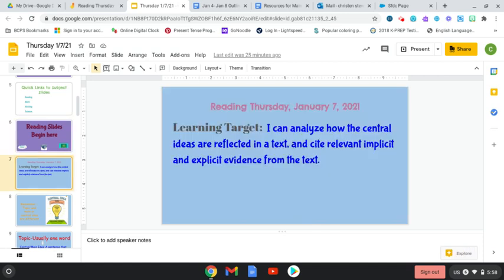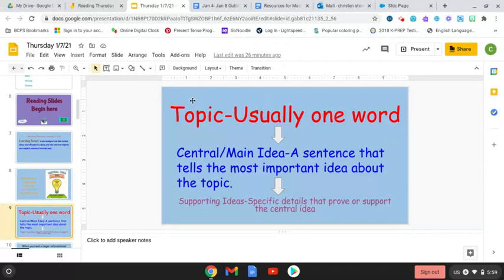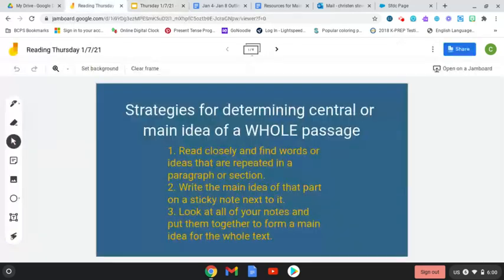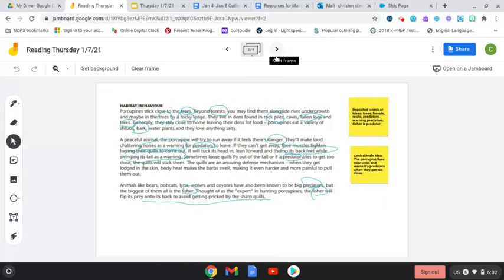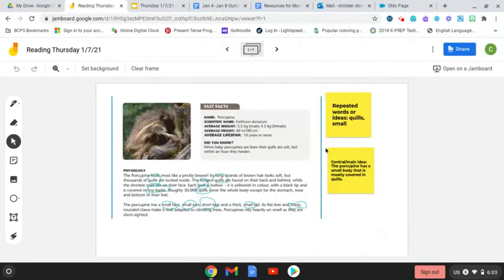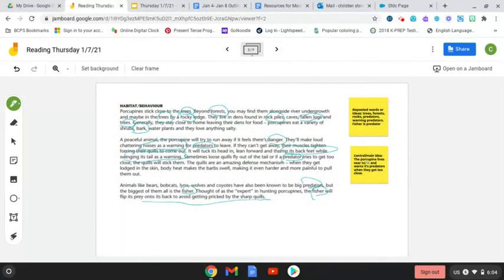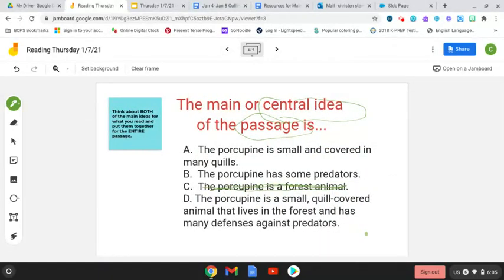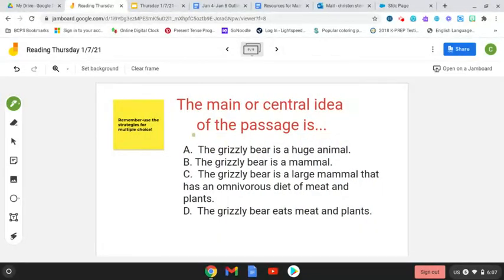Thurs Reading 1/7/21